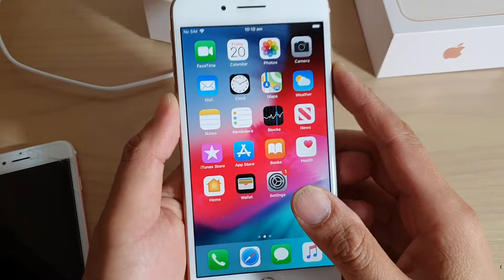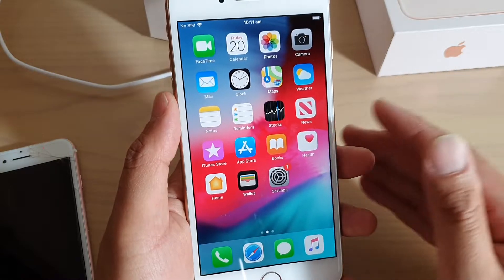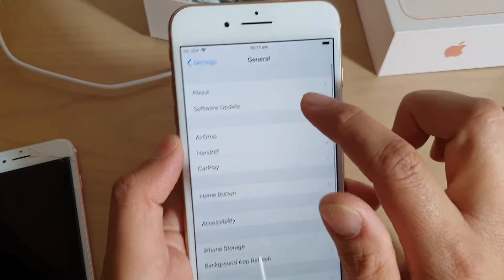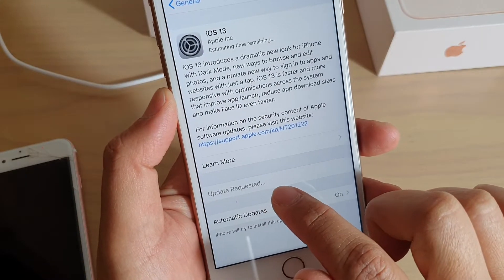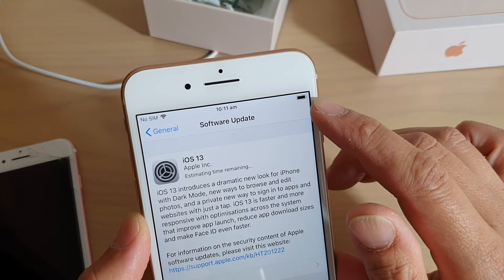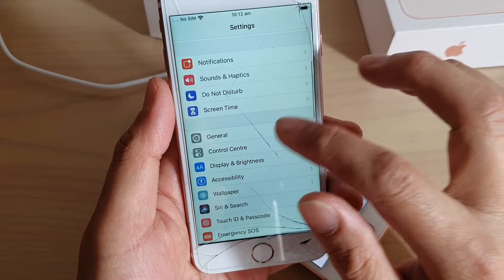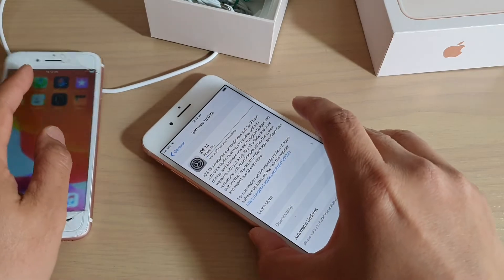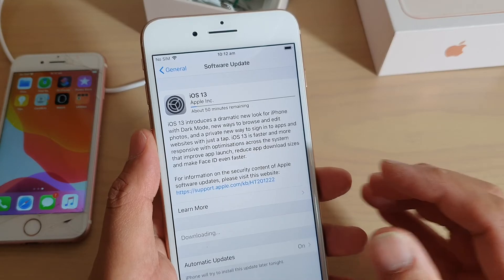iPhone: How to Update Software to IOS 13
See how you can upgrade your iPhone to iOS13.